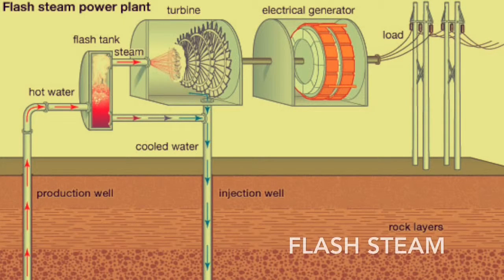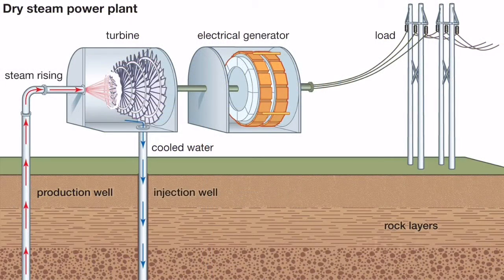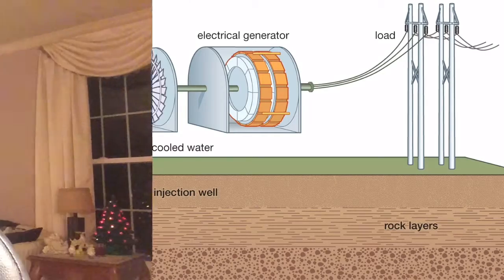Geothermal Energy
Caroline, Nick, Liz, and Hayley